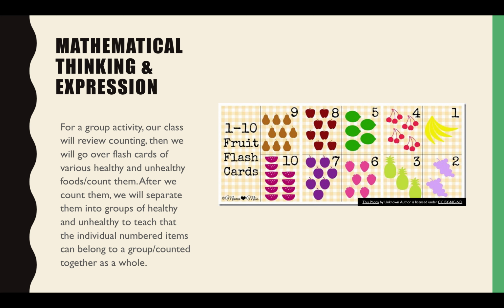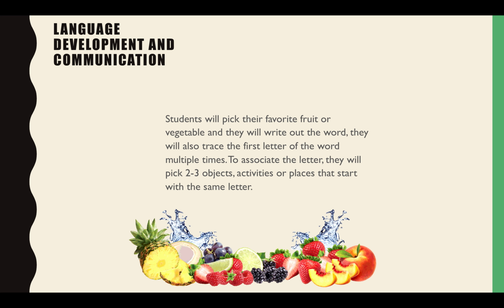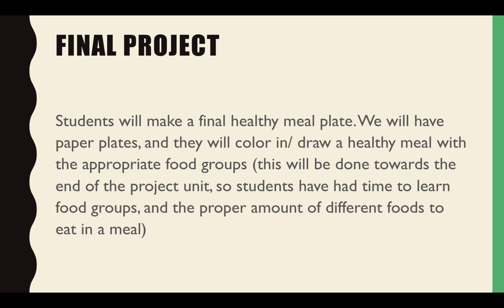Ed 352 PBL documentation